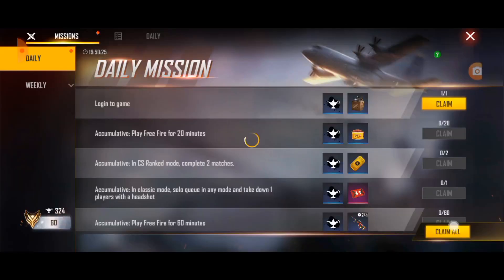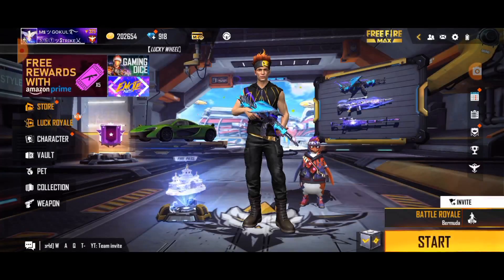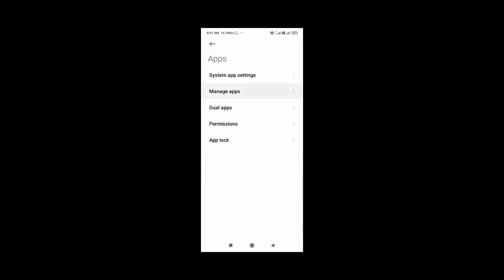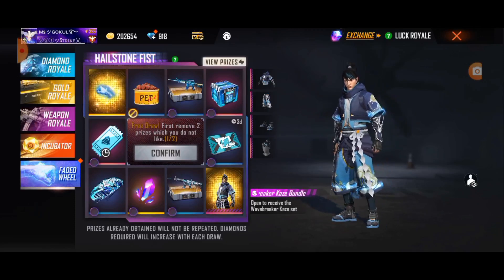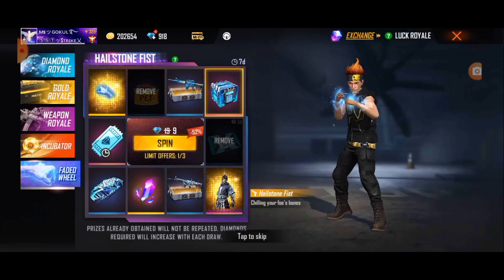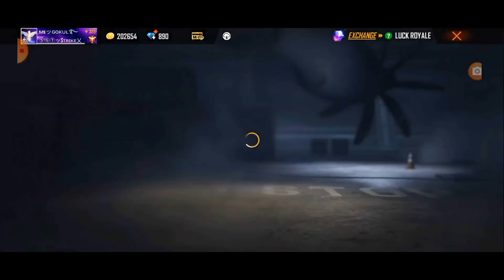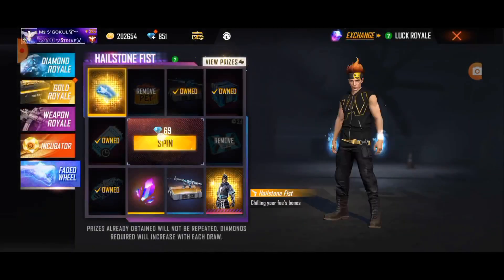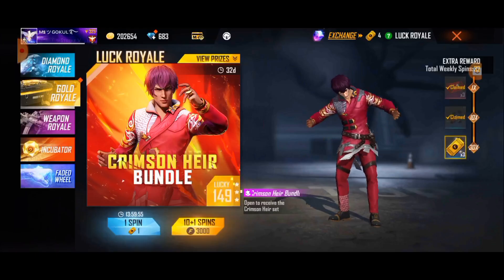I Got new fist skin in free fire Tamil / lightning fist skin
IN THIS VIDEO :  I Got new fist skin in free fire Tamil / lightning fist skin